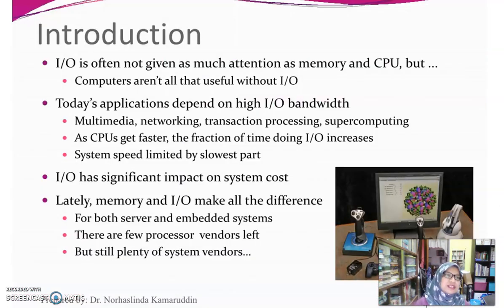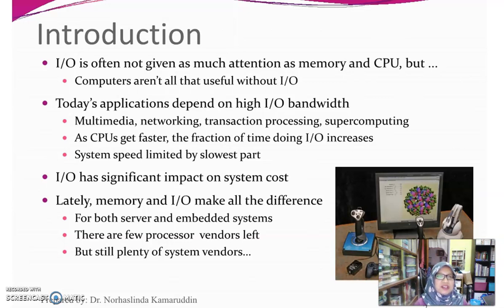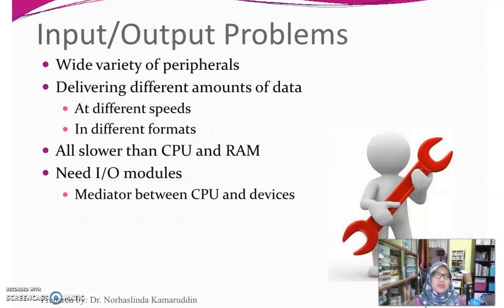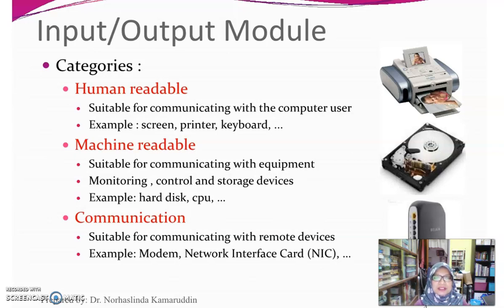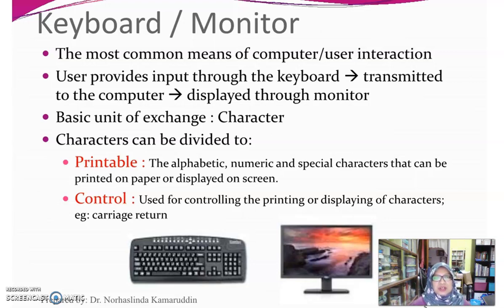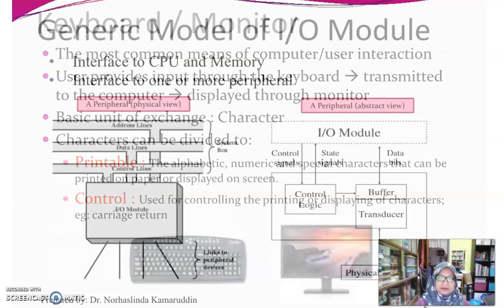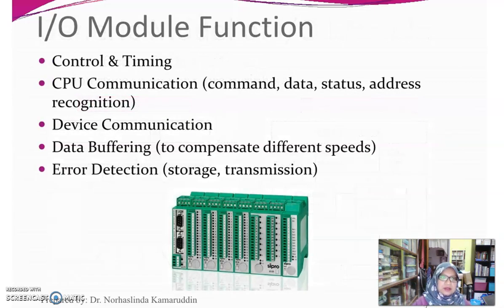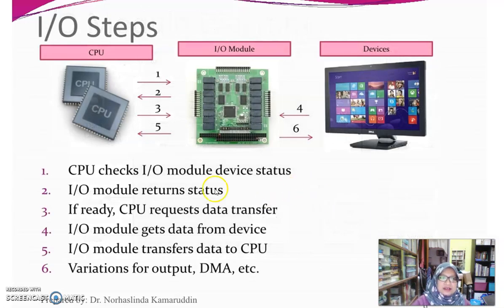CSC429 Chap5 Vid1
CSC429: Computer Organization and Architecture

Chapter 5
This is first video out of 2 videos